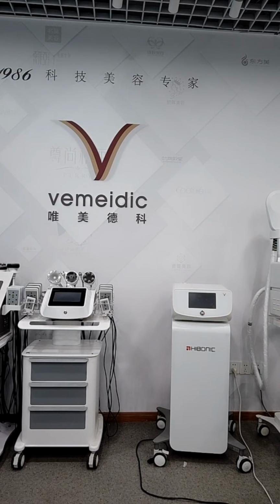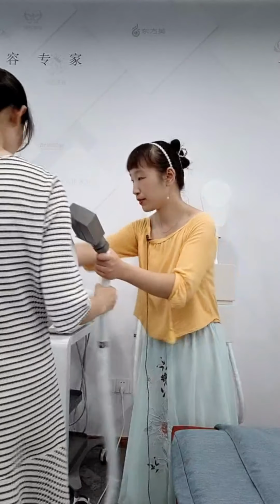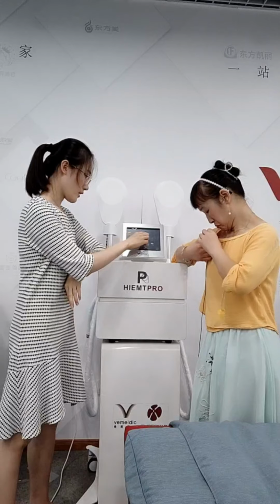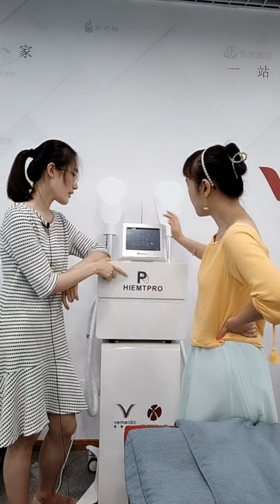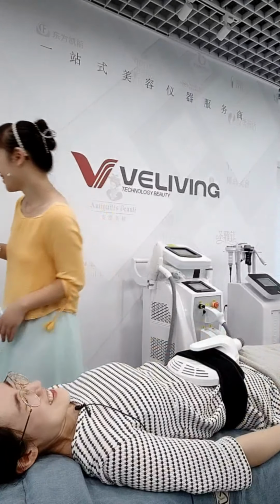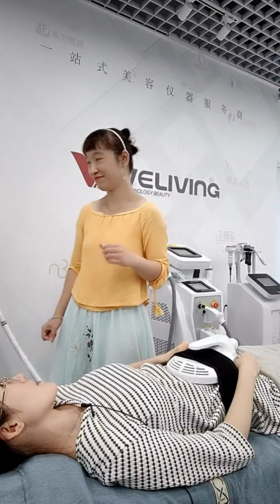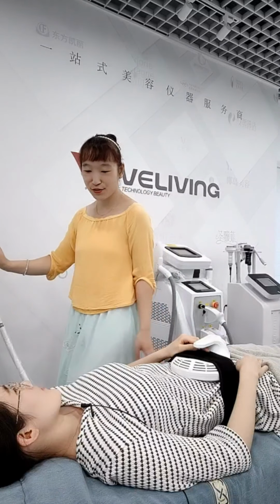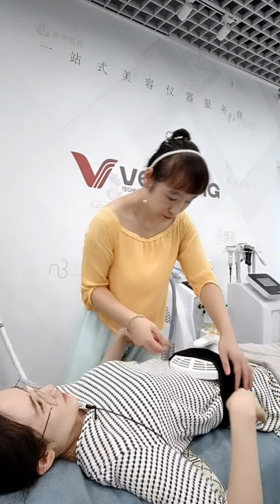EMS slimming Machine EMsculpting Machine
for Fat Burning & Muscle Building.

☆☆☆☆☆ Hello , Dear, are you worried about the fingure appearance ?
☆☆☆☆☆ Item that used in the video: EMSlimming / EMScuplt machine
☆☆☆☆☆ Function:
Body Slimming & Shaping, Muscle Building

About US

Our channel is about Beauty Machine and Women Development both on appearance and in heart & soul.

✔️My Wechat:      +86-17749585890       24 HOURS
✔️My SKYPE:       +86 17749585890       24 HOURS